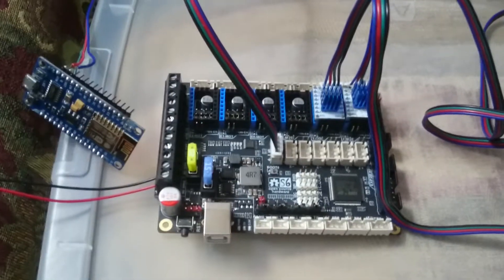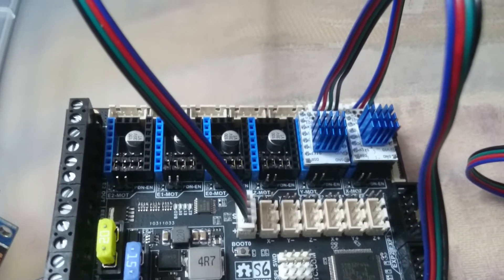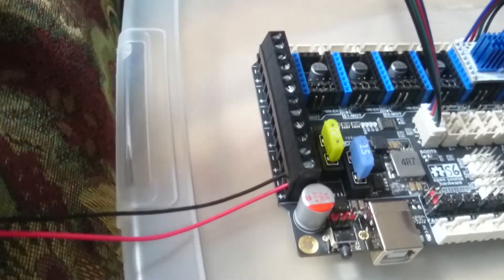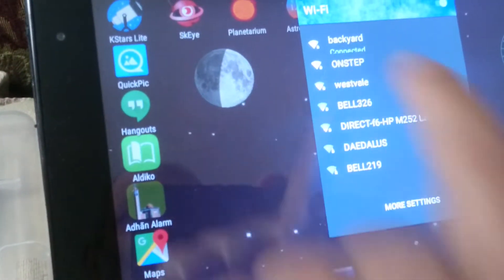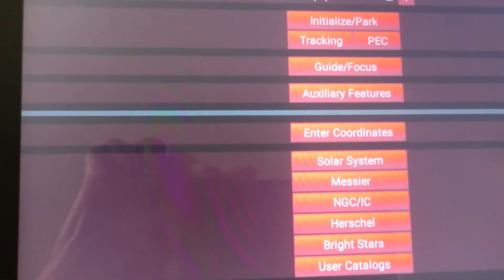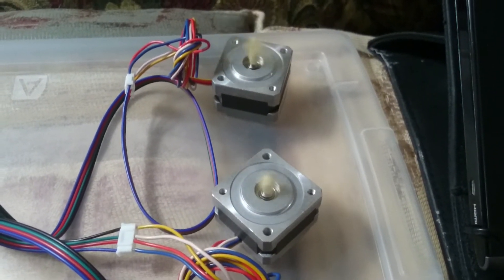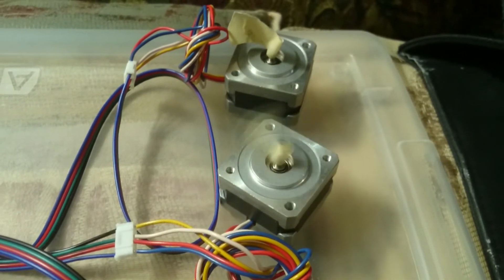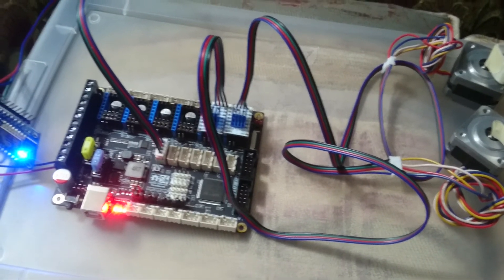Minimal OnStep on FYSETC S6 with WiFi and TMC2130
In this video, I am showing how the FYSETC S6 3D printing board can be used for OnStep in a minimal configuration, with WiFi. The drivers used are the TMC2130 SPI, which are suitable for most setups.